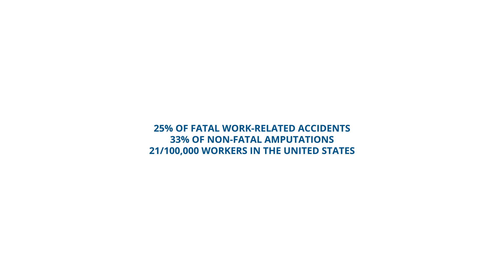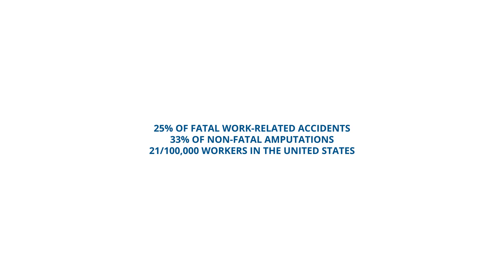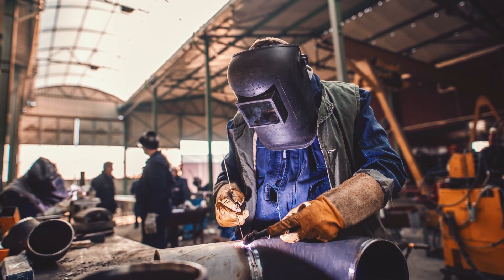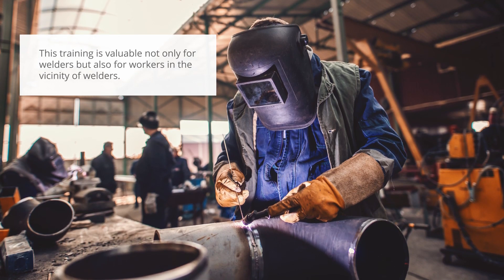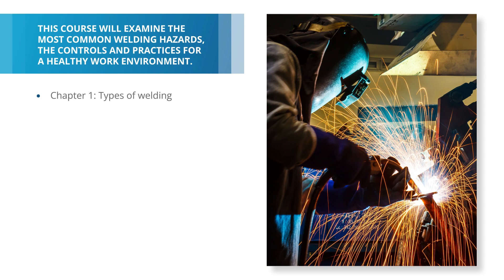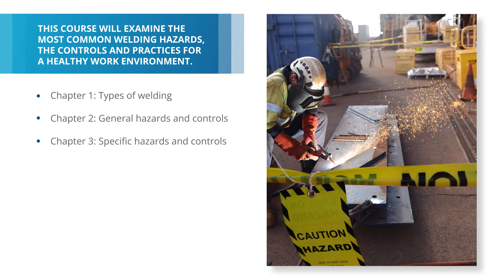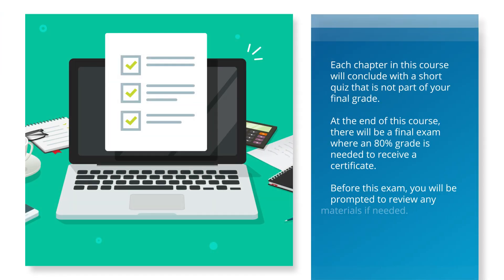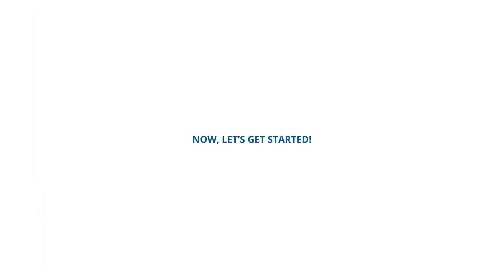Arc Welding Training Preview